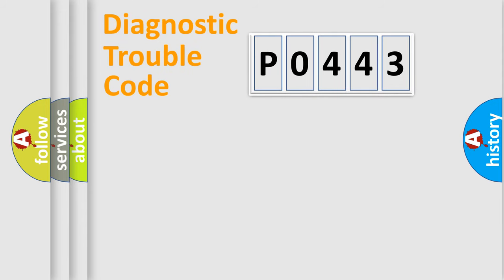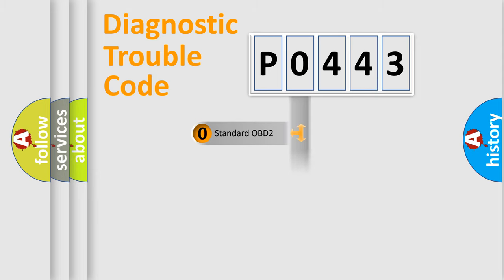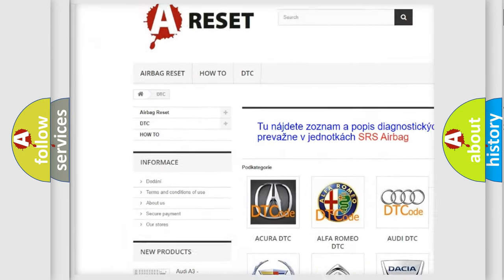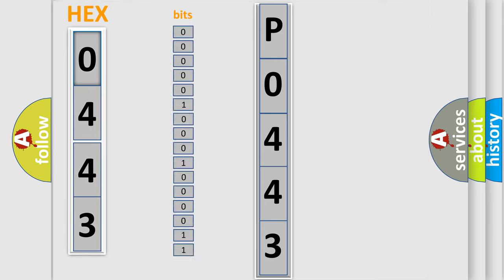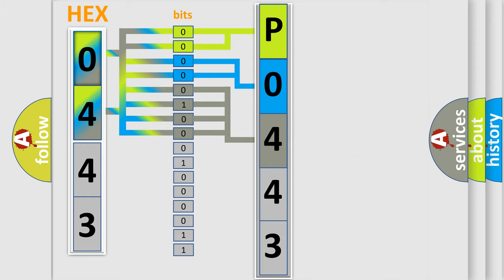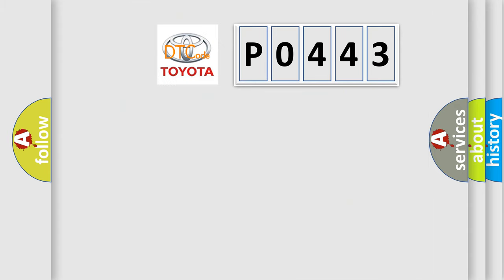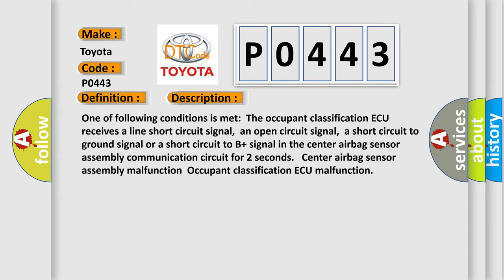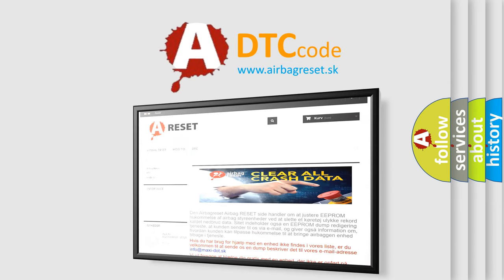DTC Toyota P0443 Short Explanation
Contents:
0:21 Basic DTC analysis according to OBD2 protocol standard.
1:48 Insight into programming
2:58 A diagnostically understandable description of the Diagnostic Trouble Code
3:05 Basic error definition

Make:
Toyota
Code:
P0443
Definition:
Center Airbag Sensor Assembly Communication Circuit Malfunction
Description:
One of following conditions is met:The occupant classification ECU receives a line short circuit signal,an open circuit signal,a short circuit to ground signal or a short circuit to B+ signal in the center airbag sensor assembly communication circuit for 2 seconds. Center airbag sensor assembly malfunctionOccupant classification ECU malfunction
Cause:
 Occupant classification ECU Center airbag sensor assembly Floor wire No.2